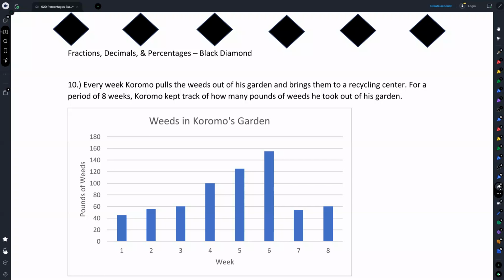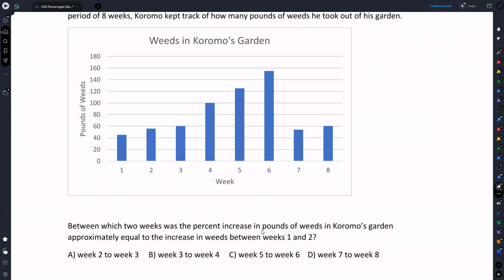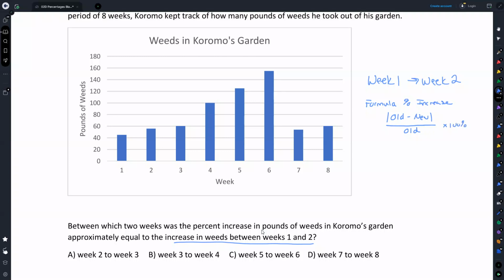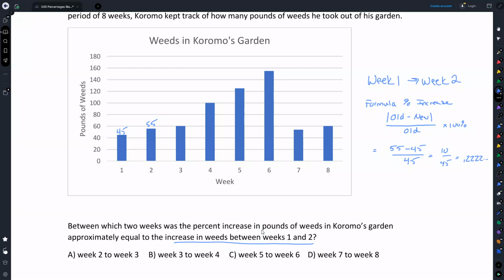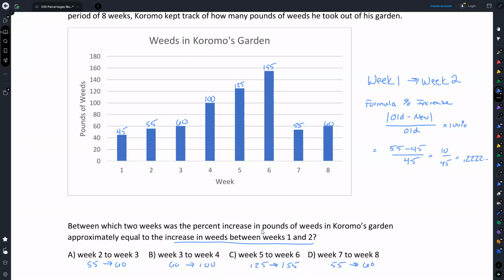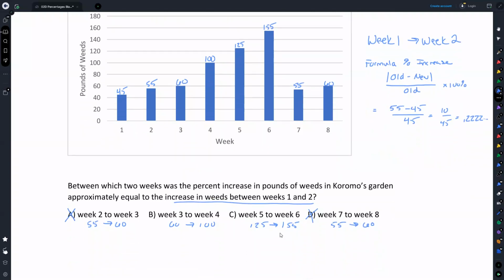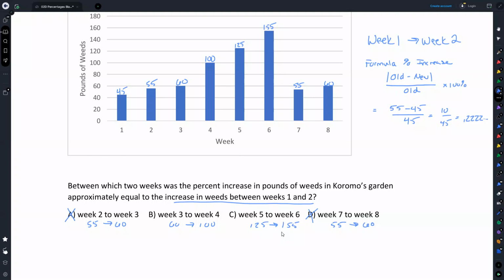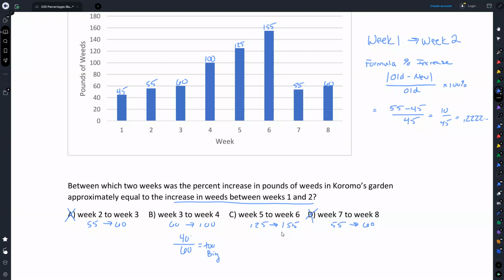02D Percentages Black Diamond Q10